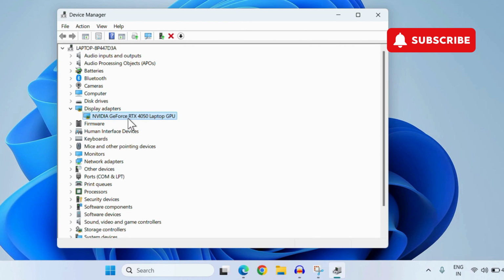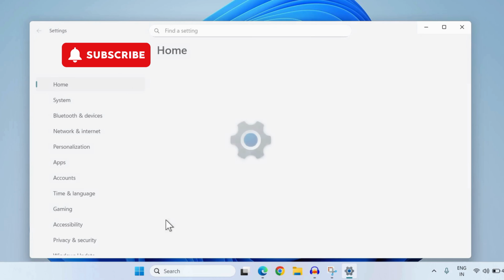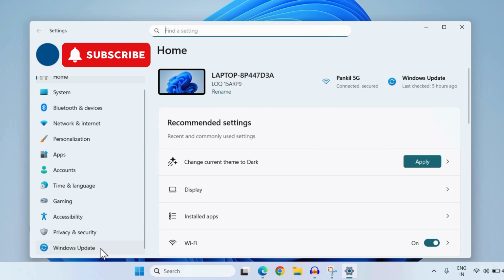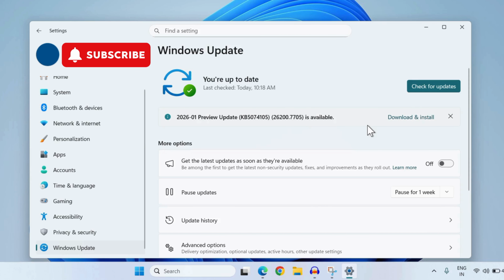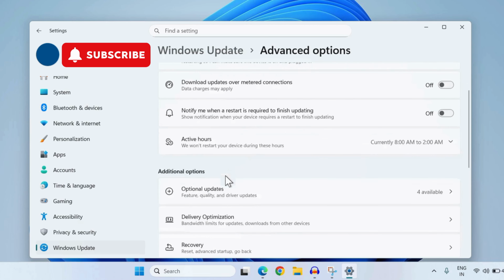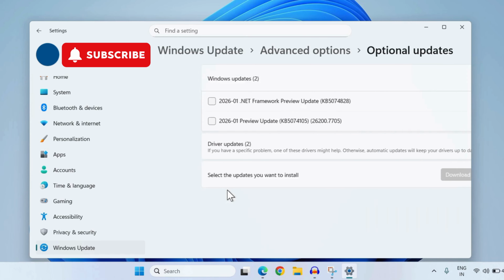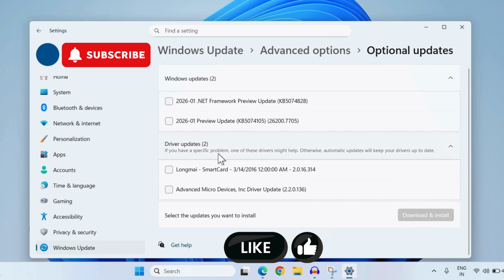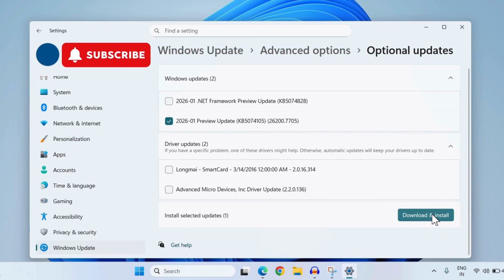Fix NVIDIA Graphics Card Missing From Device Manager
If your graphics card is not showing up in Device Manager, you’re not alone. In this video, we walk through the most common reasons why an NVIDIA graphics card is missing from Device Manager on Windows 10 or Windows 11, and how to fix it step by step. Whether your GPU is not detected, the NVIDIA display adapter is missing, or the GPU shows in Device Manager but isn’t working, this guide will help you narrow down the cause quickly.

We cover fixes for situations like NVIDIA graphics card not detected on Windows 11, graphics card not showing up in Device Manager on Windows 10, and even cases where an AMD GPU is not showing in Device Manager.